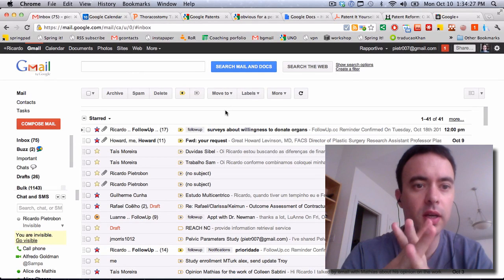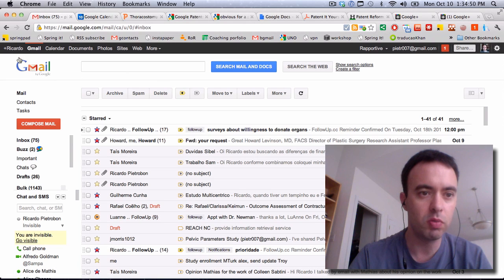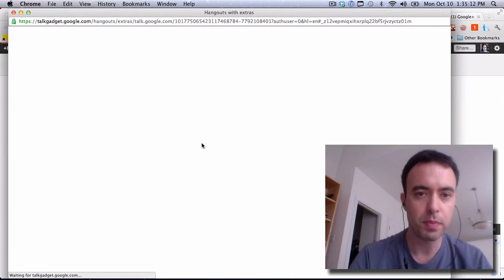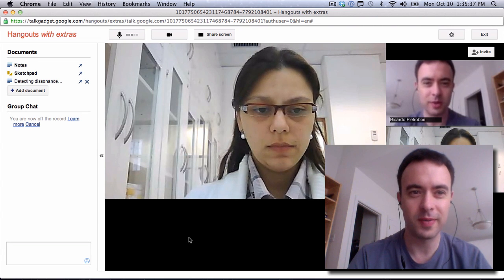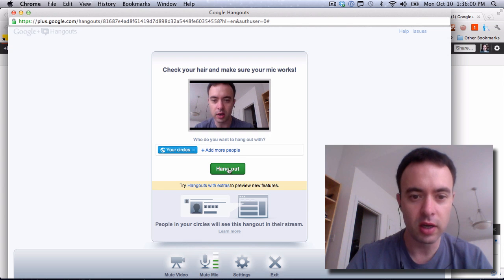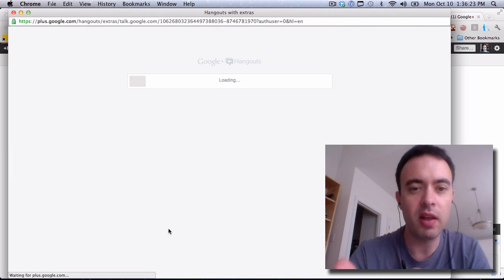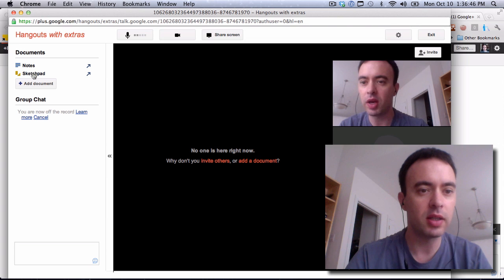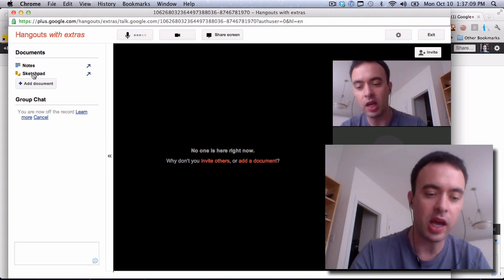joining or creating a hangout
how to join or create a hangout in google+